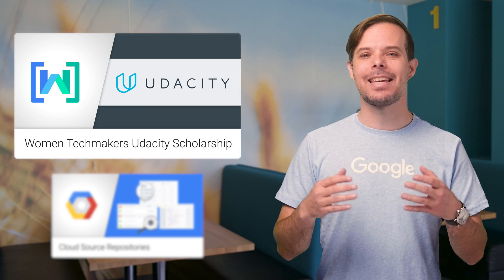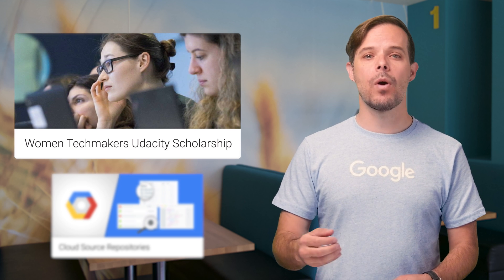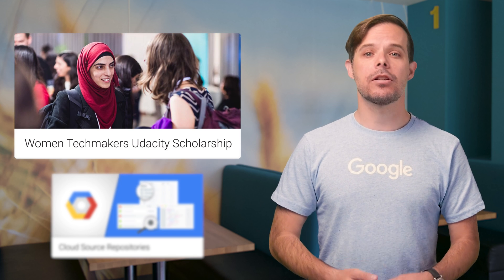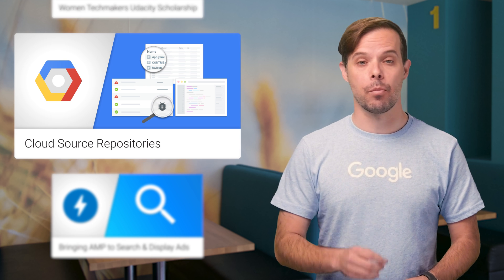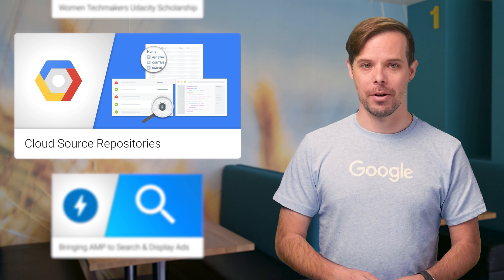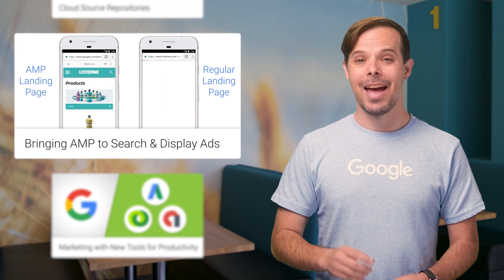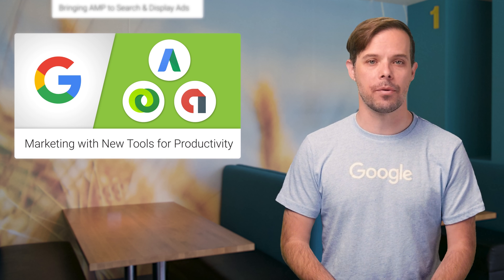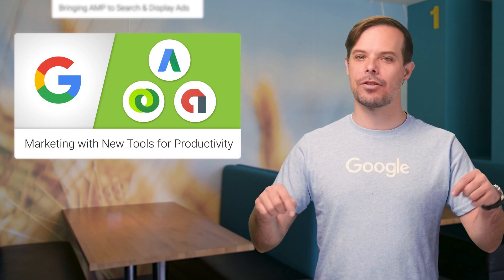The Developer Show (TL;DR 072)